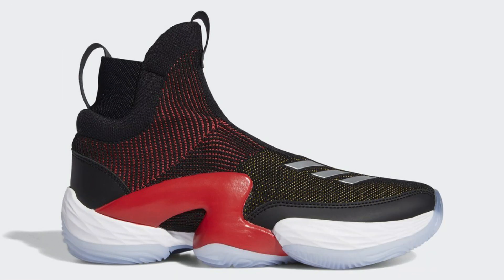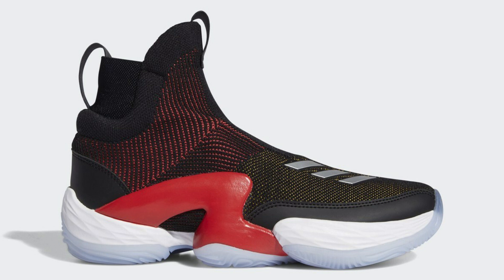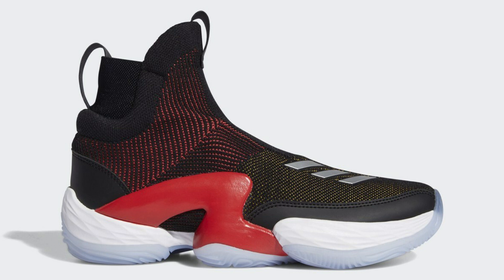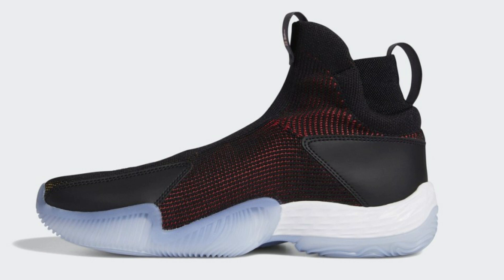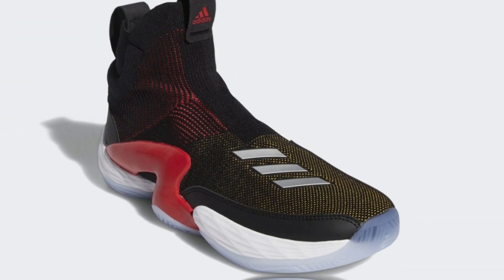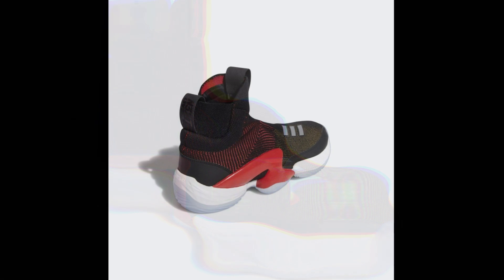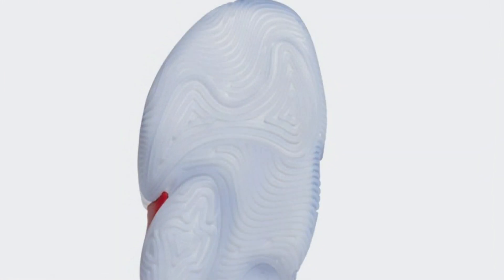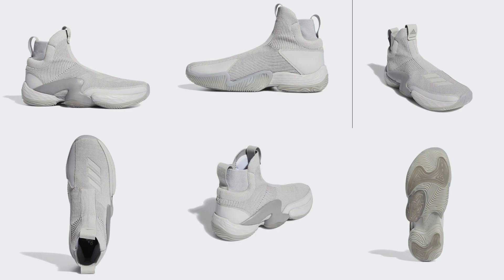Adidas N3XT L3V3L 2 Leaks and NEW COLOR-WAY!(Trae Young's Shoe)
Adidas N3XT L3V3L 2 Leaks and NEW COLOR-WAY!